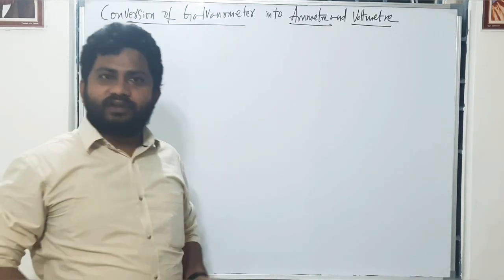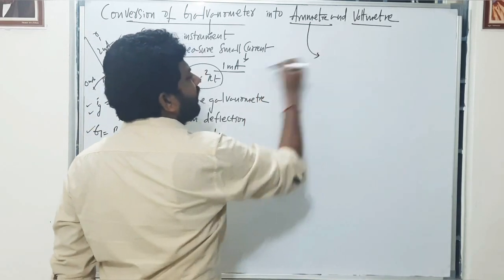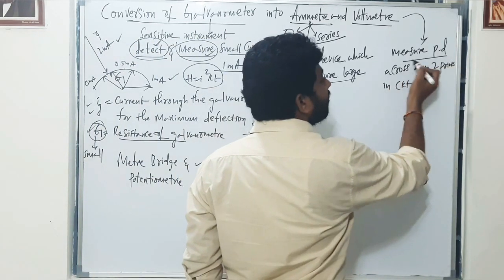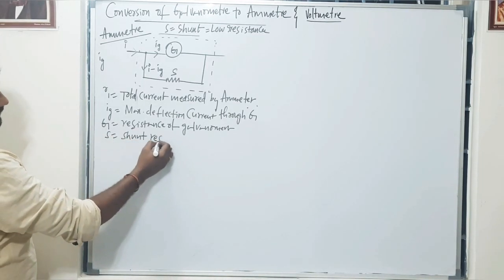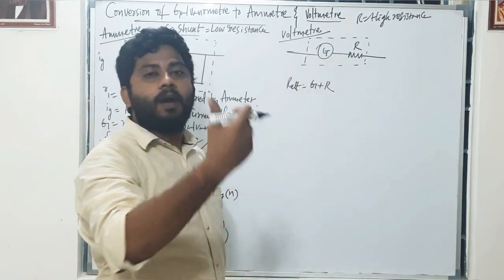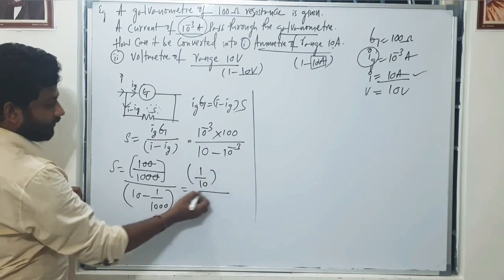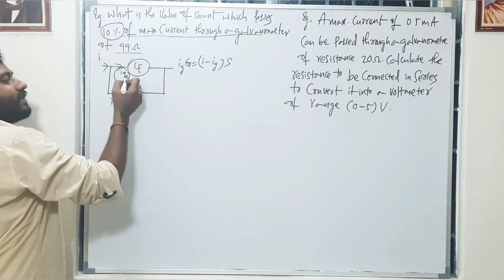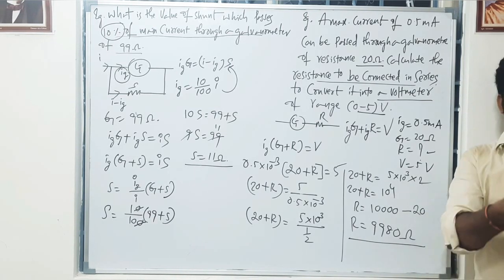Conversion of Galvanometer into Ammeter and Voltmeter & NEET/CET Numericals